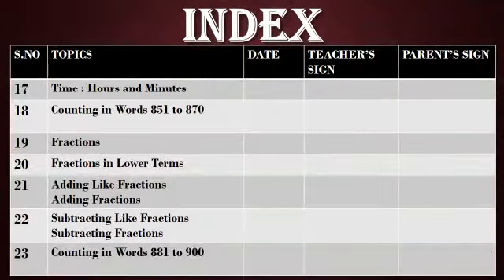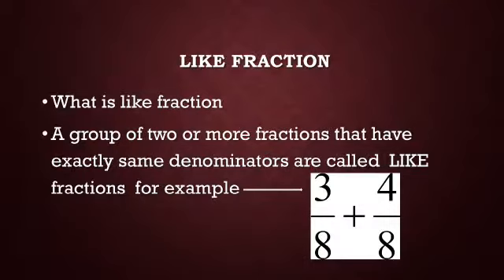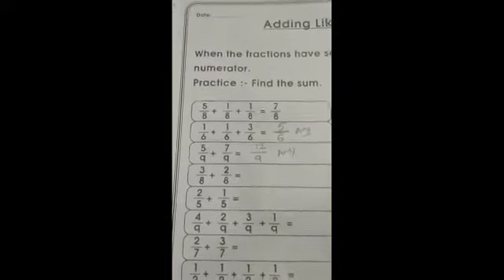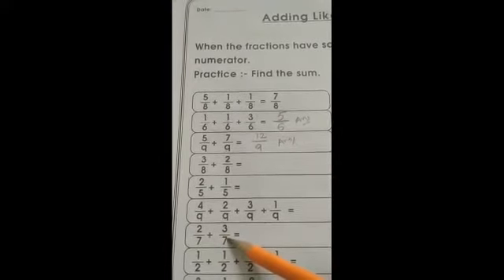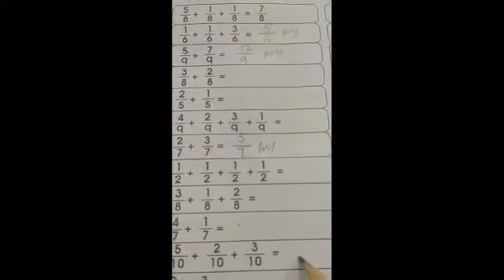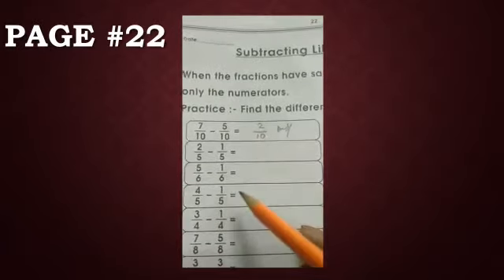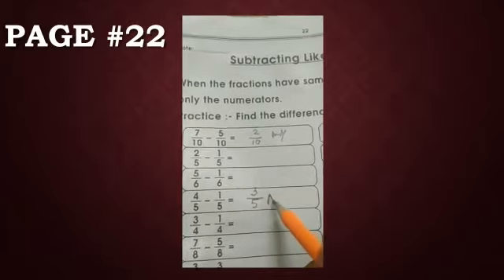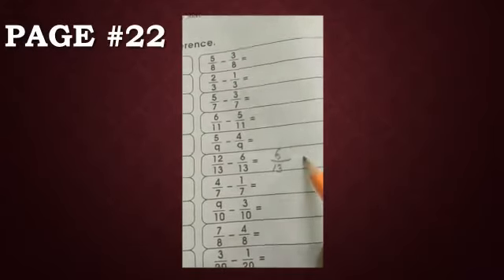Class:lll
Subject: Mathematics.
Page# 21 and 22.
Date:28/9/20